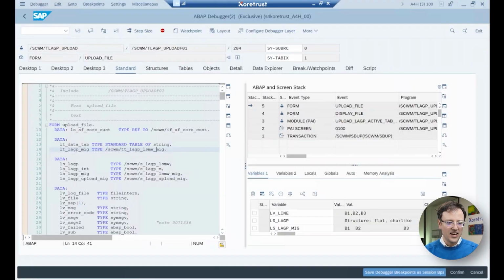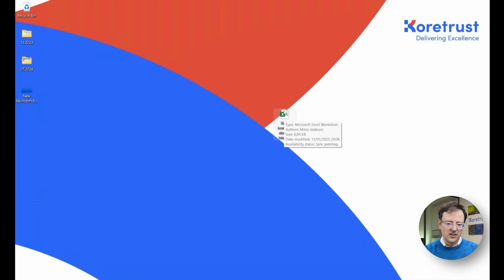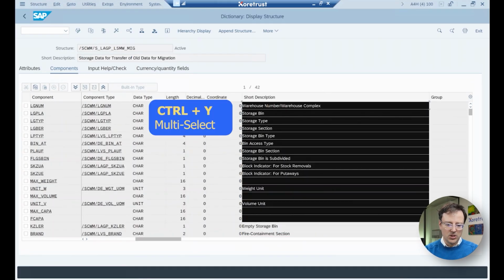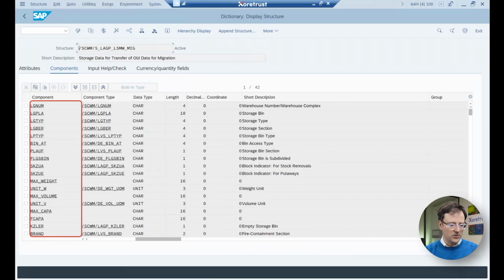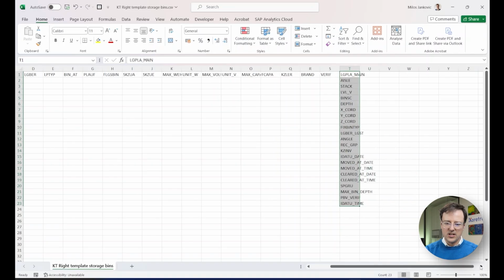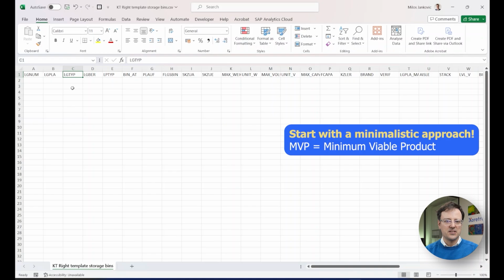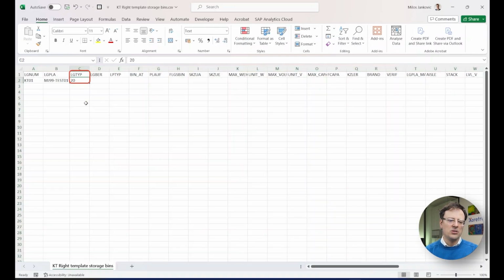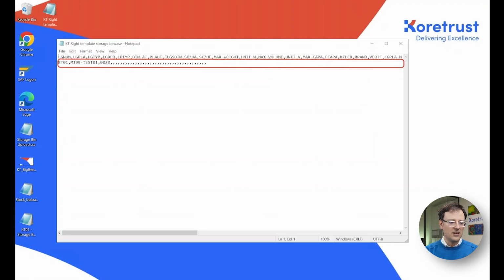SAP EWM Storage Bin Upload Series | Part 3: Building the CSV File & MVP Approach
Welcome to Part 3 of the SAP EWM Storage Bin Upload series!

In this session, we focus on creating the CSV file for your storage bin upload. Using insights from the debug in Part 2, we explore the internal data structure (LS_LUGP_MIG) and build a CSV that matches SAP’s expected format.

You’ll learn how to:

• Explore the internal data structure in SE11 to identify necessary fields
• Map technical field names to your CSV template
• Use Excel to create a structured CSV file for SAP EWM upload
• Apply the Minimum Viable Product (MVP) approach – start simple to test the upload
• Avoid common mistakes like Excel removing leading zeros or misinterpreting storage types

📌 By the end of this video, you’ll have a working CSV template for storage bin uploads, ready for testing in your SAP EWM system.